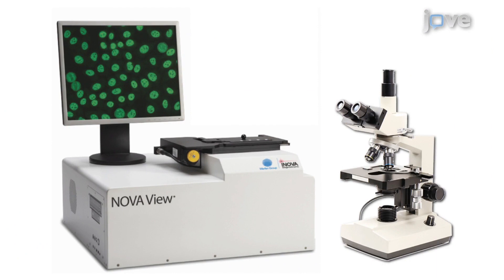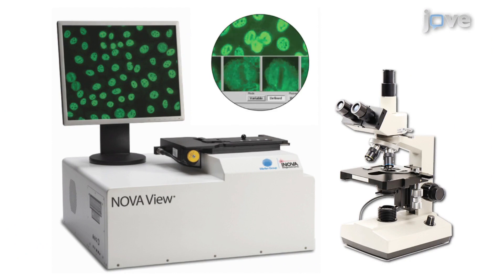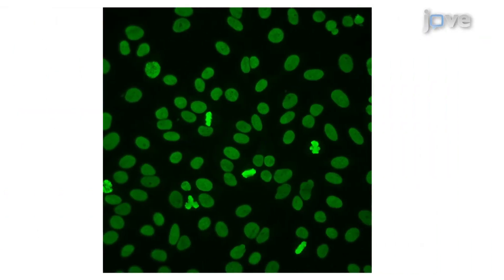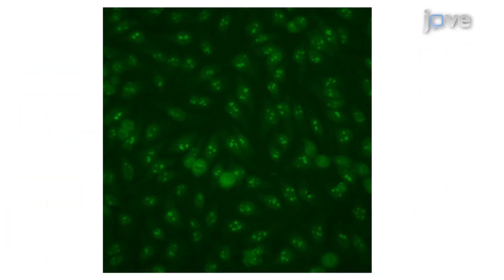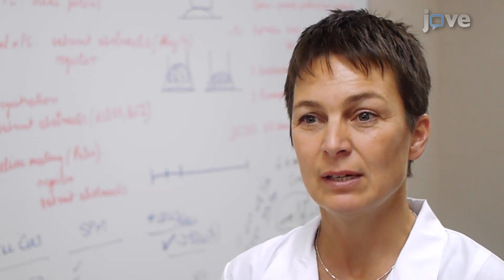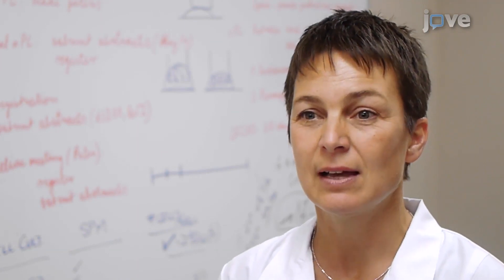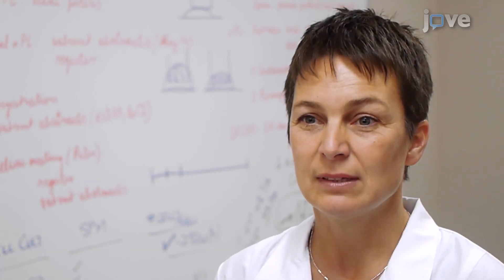Anti-Nuclear Antibody Screening Using HEp-2 Cells-Preview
Anti-Nuclear Antibody Screening Using HEp-2 Cells -  a 2 minute Preview of the Experimental Protocol

Carol Buchner, Cassandra Bryant, Anna Eslami, Gabriella Lakos

Indirect immunofluorescent (IIF) assays have traditionally been used for the detection of antinuclear antibodies (ANA) in human serum. The presence of these antibodies can aid in the diagnosis of systemic autoimmune rheumatic diseases (SARD). This protocol demonstrates how to effectively perform the IIF technique to accurately detect these autoantibodies.